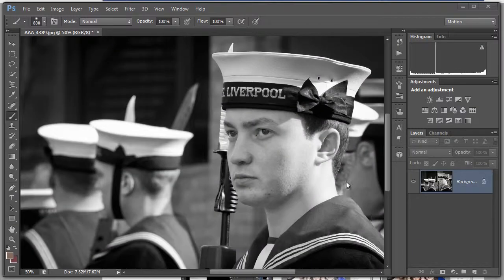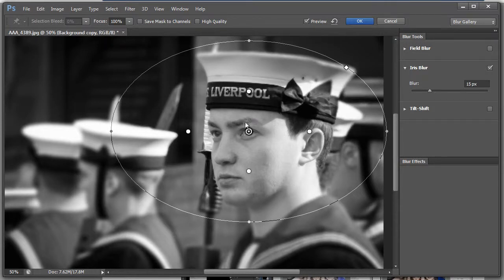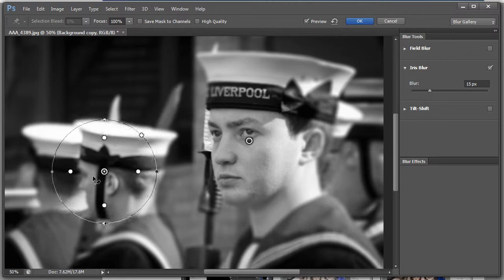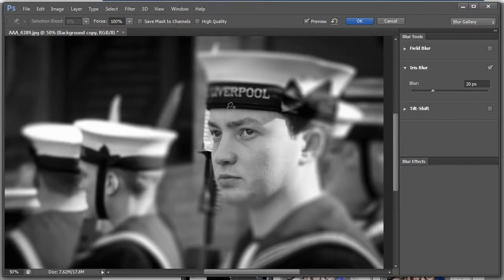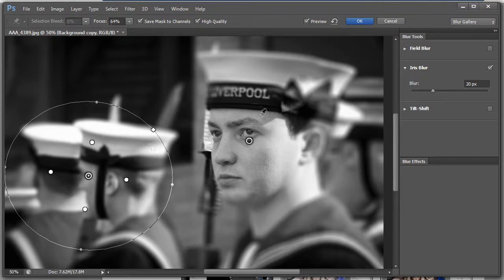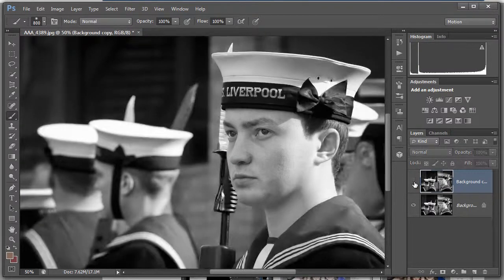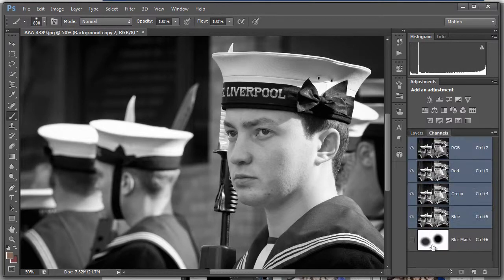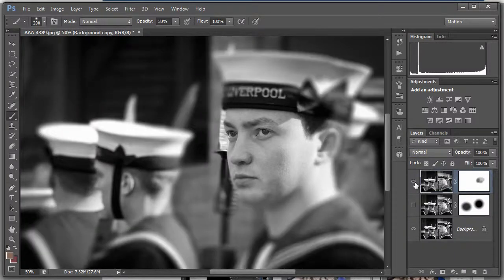Iris Blur with Channel masks in Photoshop CS6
Iris Blur is new to CS6 and it allows you to save the iris blur as a channel mask and if I can do that , well I'm going to use it. Quick run through this new Blur feature in CS6